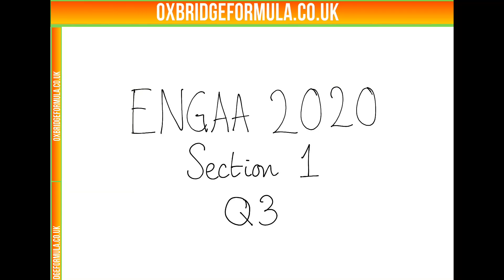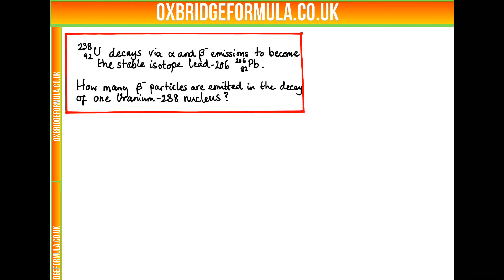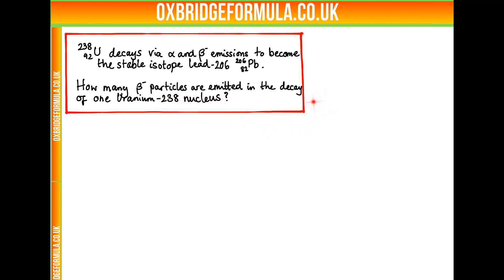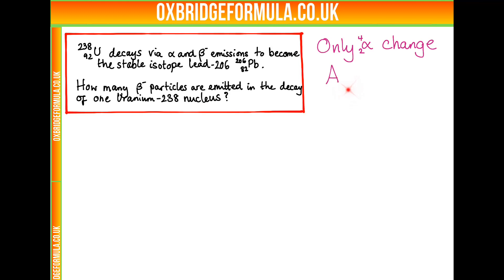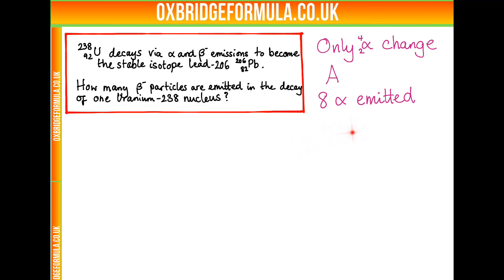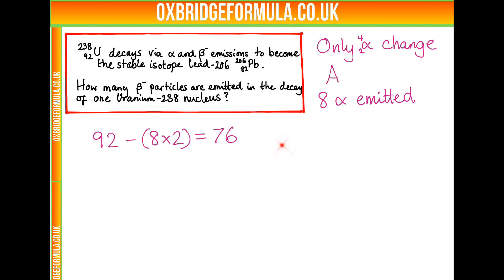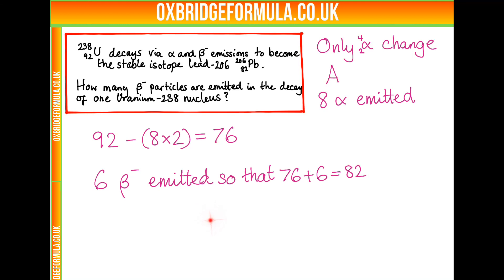ENGAA 2020 Section 1 - Q03.mov - Worked Solution